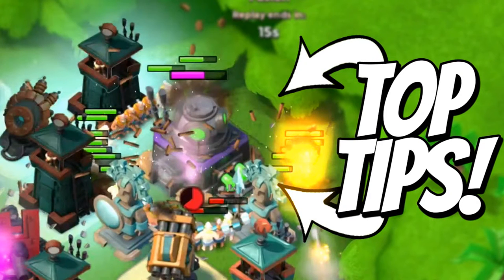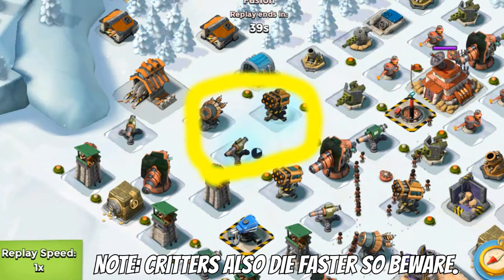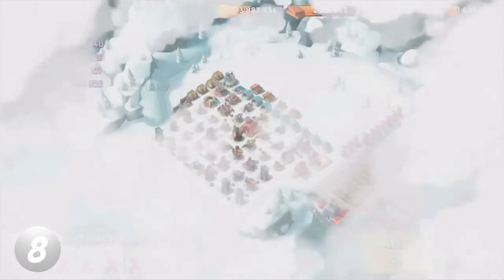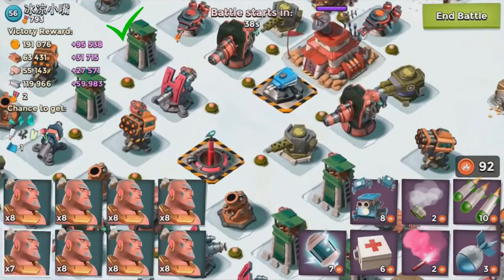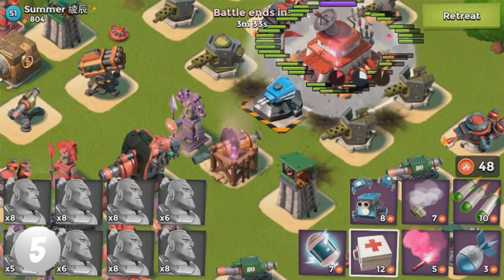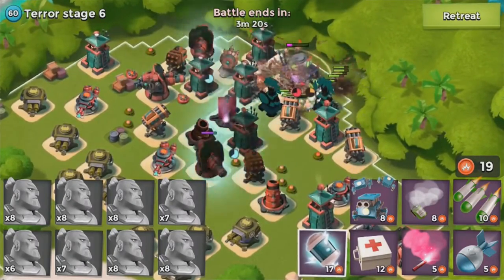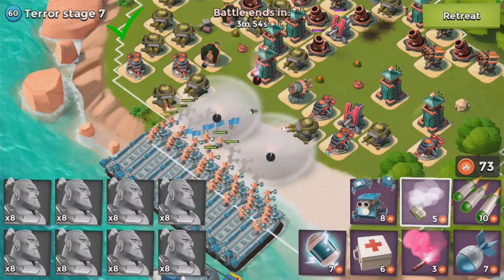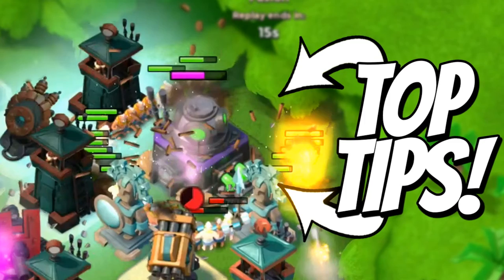Boom Beach TOP TEN SMOKEY WARRIOR TIPS! (Most importent Warrior tips) w/ Extremeboomers